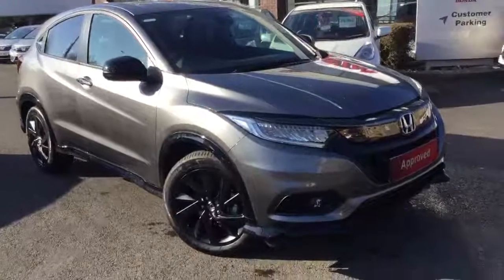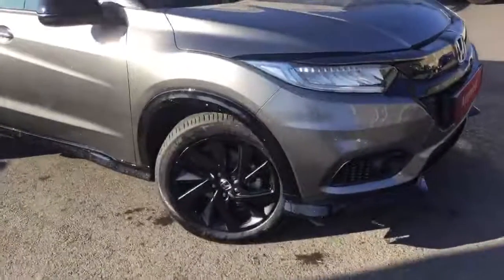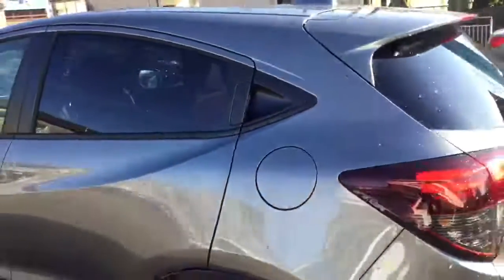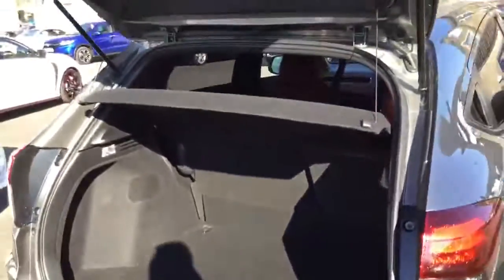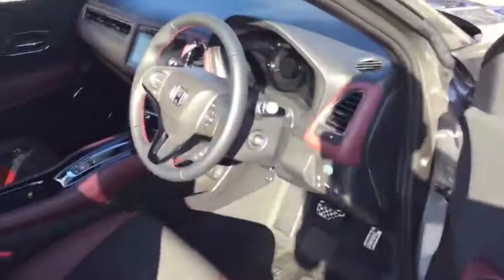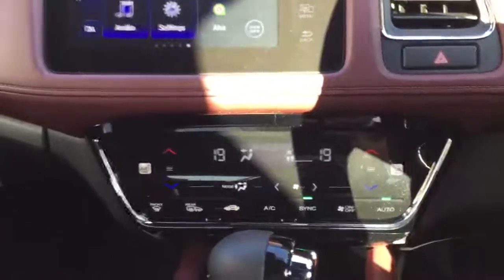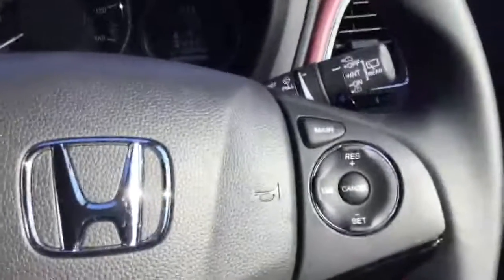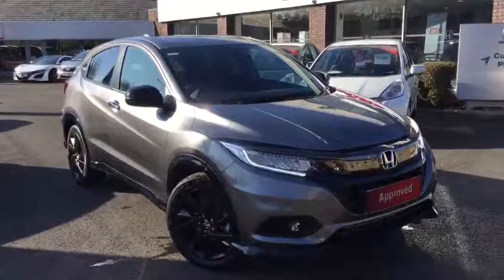HR-V 1.5 SPORT AUTO